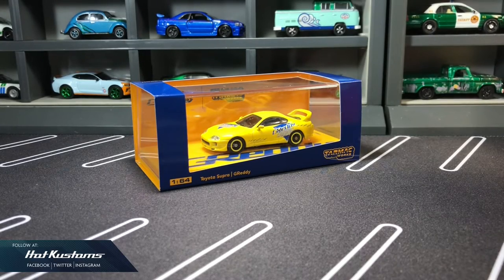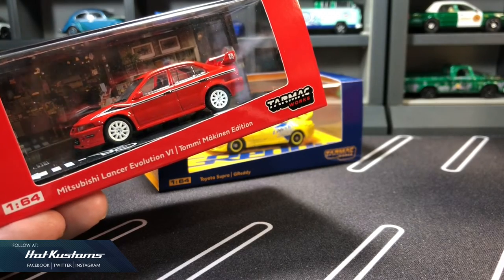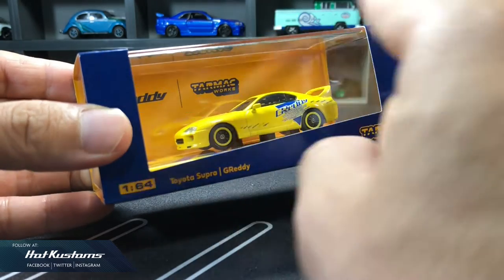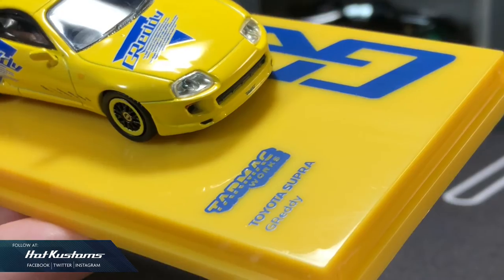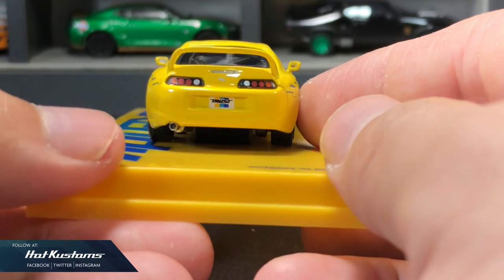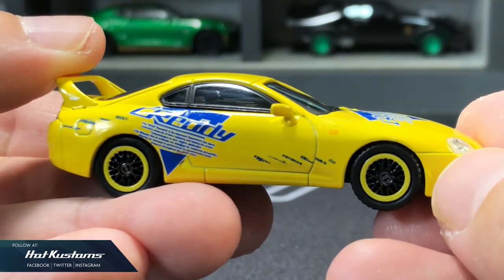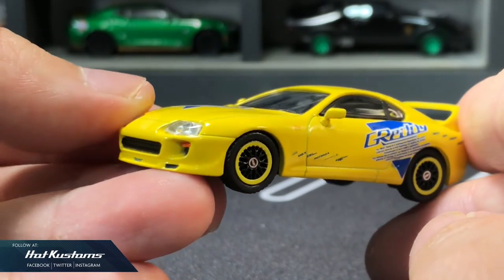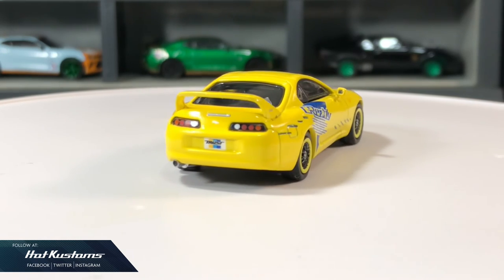Tarmac Works X GReddy Hobby64 Toyota Supra Unboxing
A quick unboxing on the Tarmac Works Hobby64 X Greddy Toyota Supra.

You can find also find Tarmac Works at